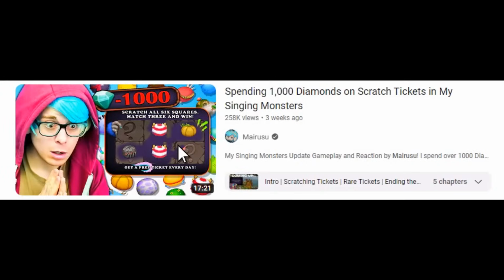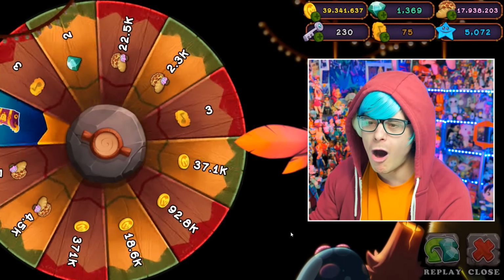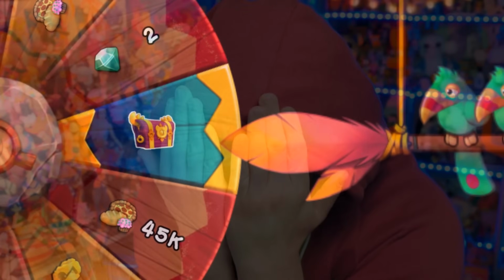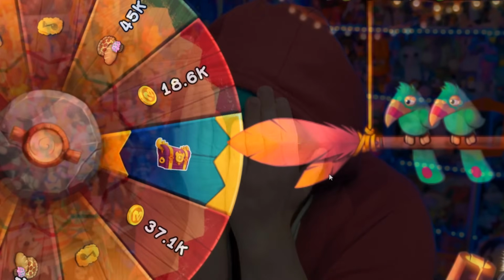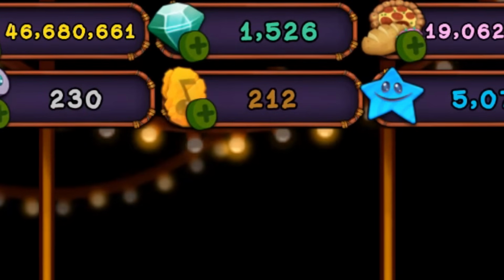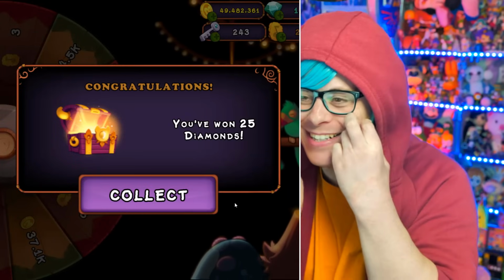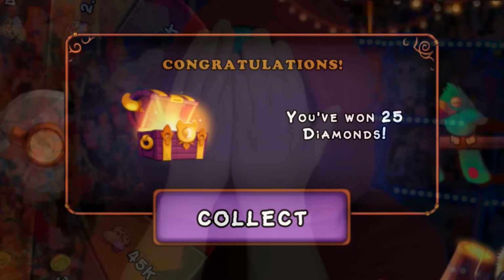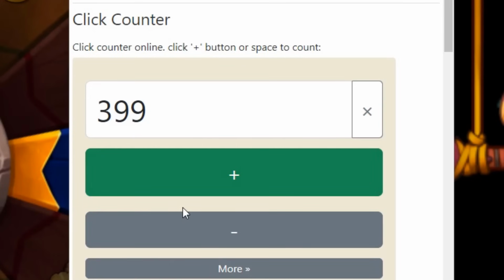Spending 1,000 Diamonds on Wheel Spin in My Singing Monsters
My Singing Monsters Update Gameplay and Reaction by Mairusu! I spend over 1000 Diamonds on the Spin Wheel game in MSM to get Diamonds and Relics (you can also get keys, food, and coins)! In a previous MSM video, I spent 1,000 Diamonds on the Scratch Ticket game to get Rare Monsters, Epic Monsters, and the Seasonal Monsters during the limited time special event (which is sadly gone during this video) - and we got VERY LUCKY from that! Spending 1000 diamonds gives us 500 spins in total, so let's see what we can get, and if we can hit the lucky chests and get the jackpot!

ABOUT:
Breed them, feed them, listen to them sing! Create an island full of Singing Monsters, then watch your song evolve as you breed and upgrade them. Design and build unique decorations to make your world look just the way you want. You'll love exploring the wonderful fantasy land of the Monster World!

The Mairusu YouTube Channel is about Gameplay/ Gaming, Let's Plays / Playthroughs, and Reactions. Sometimes the odd Animation video might happen too!
Please leave a comment or message, as I'm always replying as much I can.